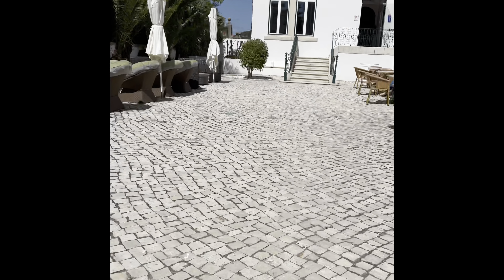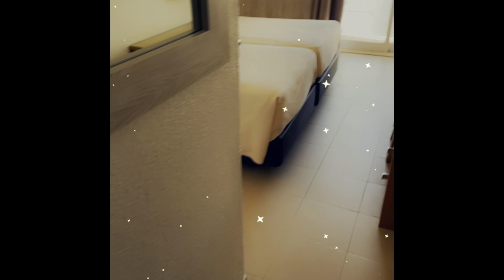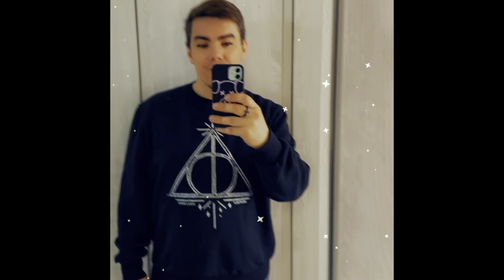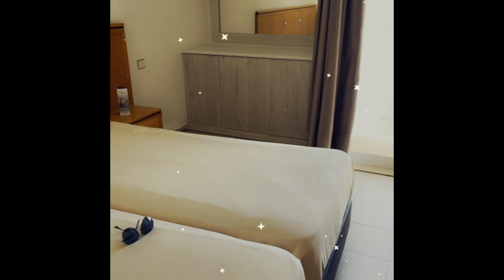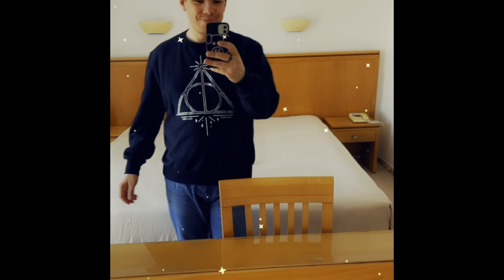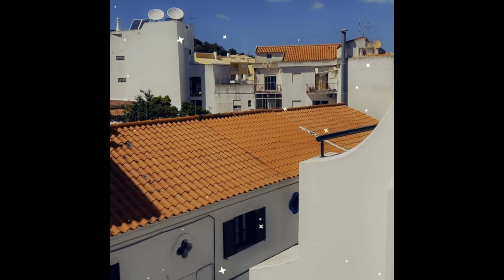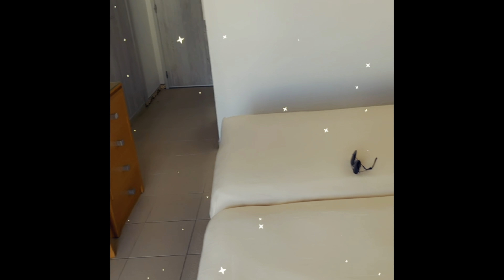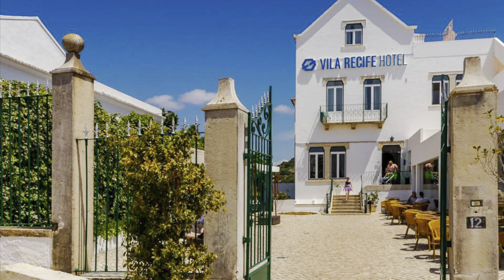VILA RECIFE HOTEL - ALBUFEIRA ROOM TOUR | VENTURA_RAVEN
In today’s video we will look at my room in a gorgeous hotel in Albufeira, that I stayed in for a night. It was a lovely place. And Albufeira is stunning. I was missing going there.